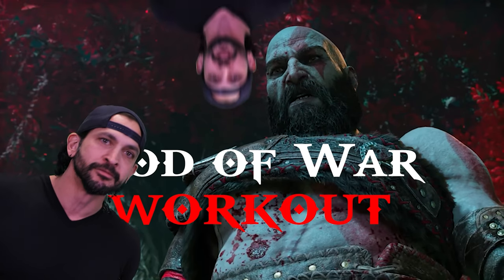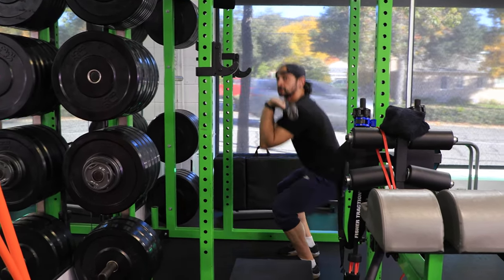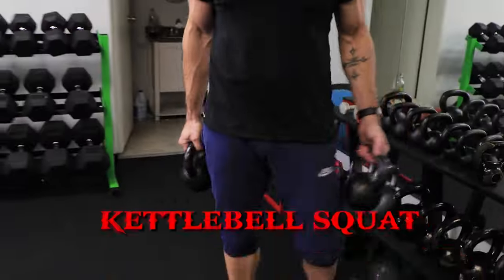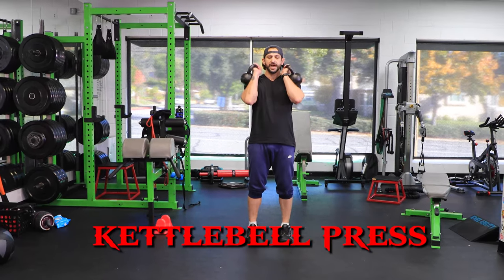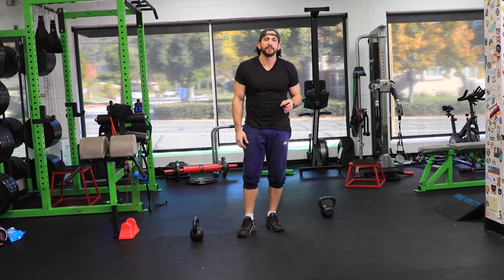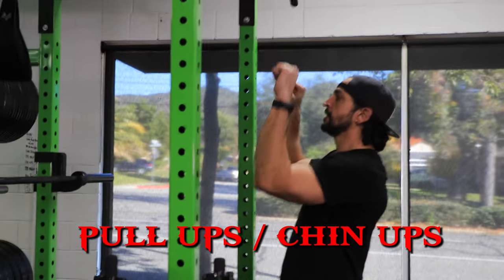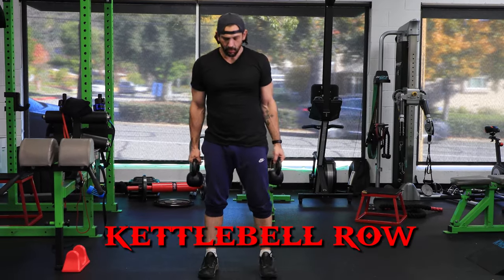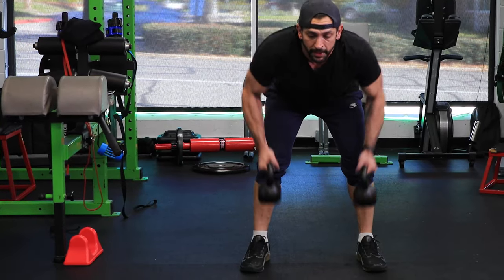God of War | The Workout | 8 Week Strong First Method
Ok SELF AUDIT. I butchered this program. Please use this video as reference for the movements. Here is the link to the article with detailed info:

*** There is also great Q&A at the end of the article***

Here you can find the exercises list, the weekly schedule and the sets/reps for each week. This is an 8 week program.

The workout uses the following movements as demonstrated in the video
1. Squat
2. Push
3. Pull

Basic Schedule
1. Workout M-W-F
2. Stretch Active Rest T-TH-Sat
3. Sunday Rest

I have since been doing this workout on my IG, currently on week 2, I encourage you to watch my reels for reference. I am getting a better understanding of what this program however,  I still have questions so I will be consulting a friend/professional who is certified in the Strong First method to provide more clarity for myself and you all.

helpful links:
REGISTER HERE
Recommended Tracker